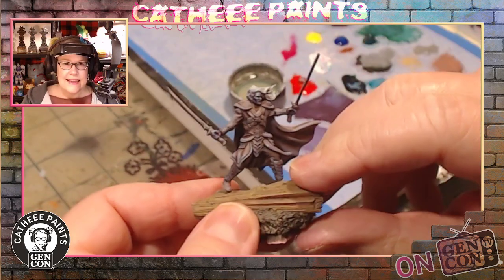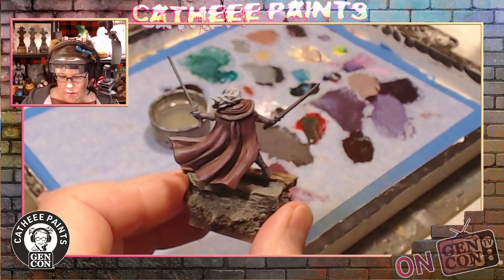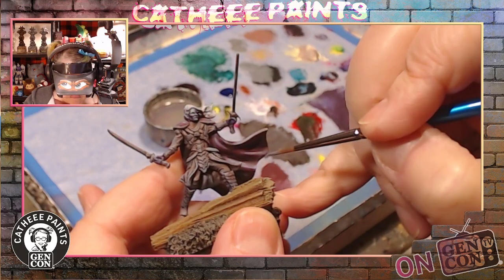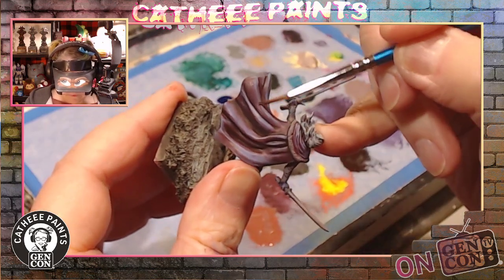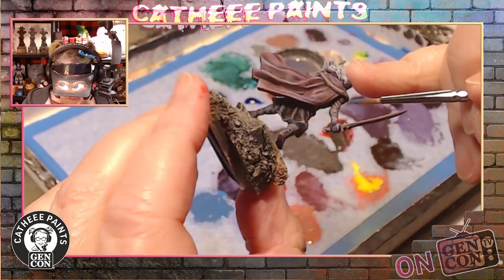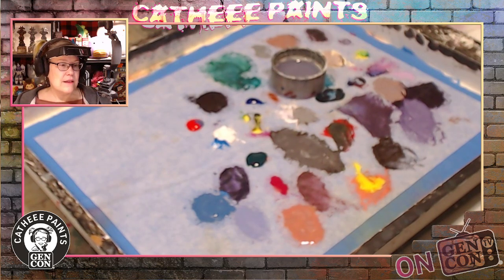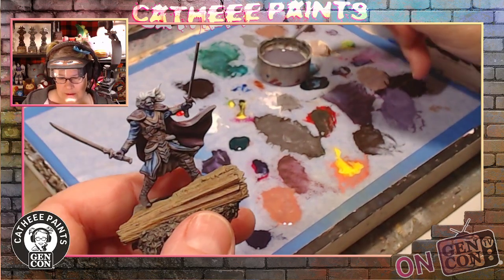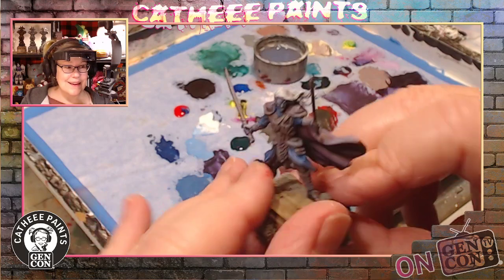Catheee Paints | Painting Minis on Gen Con TV!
The Orc Barbarian Catheee has been painting for the last few weeks is finished! He's a miniature from Wizkids' new D&D Frameworks line. In this episode we finally get to show a lot more love to the Elf Ranger.

This episode was recorded live on Twitch on April 19, 2022.

-To experience more of Cathy Wappel's miniature painting, give her a follow on her own Twitch channel
-Follow her on Instagram: @cathywappel
-And you can catch her on the More Than Dice podcast every Sunday night, as she and her friends chat about tabletop wargames, RPGs, miniature painting and more